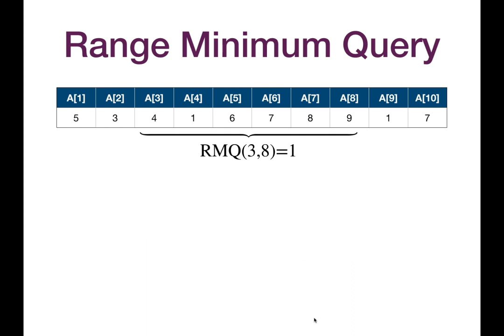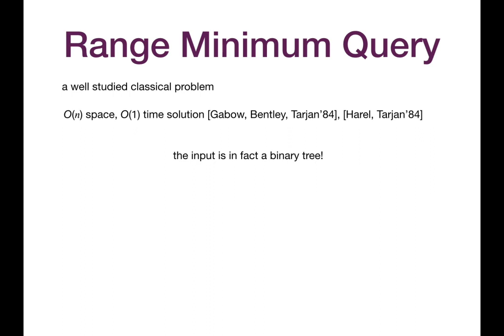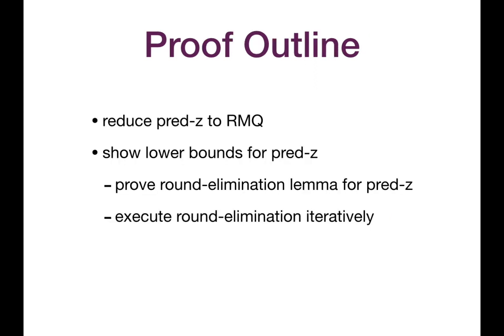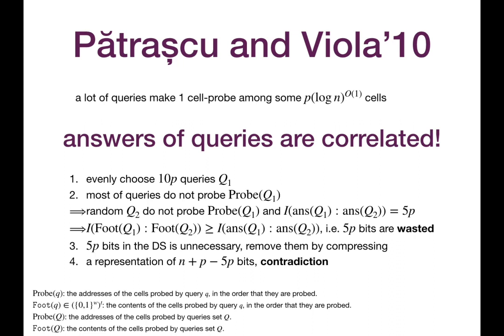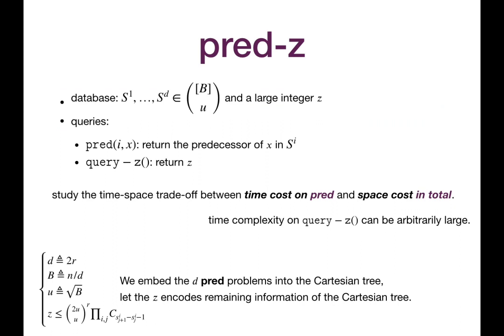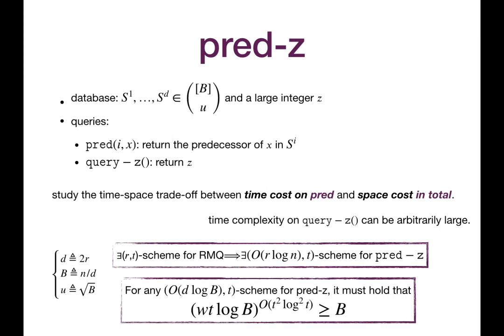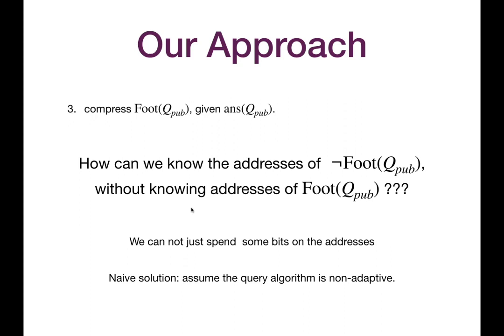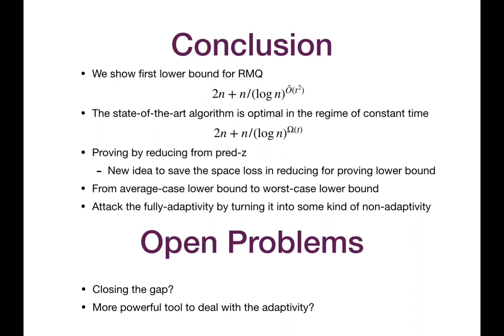Session 10C - Lower Bound for Succinct Range Minimum Query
The Range Minimum Query problem (RMQ) is a classical data structure problem in computer science. Given an integer array A[1..n], the RMQ asks to preprocess A into a data structure, supporting RMQ queries: given a,b∈[1,n], return the index i∈[a,b] that minimizes A[i]. The best known data structure uses 2n+n/(log n/ t)^t bits and answers queries in O(t) time, assuming the word-size is w=Θ(log n).

In this work, we prove the first lower bound for RMQ. Our lower bound shows that the state-of-the-art data structure is optimal in the regime of constant time. In general, we show that if the data structure has query time O(t), then it must use at least 2n+n/(log n)^{Õ(t^2)} bits, in the cell-probe model with word-size w=Θ(log n).